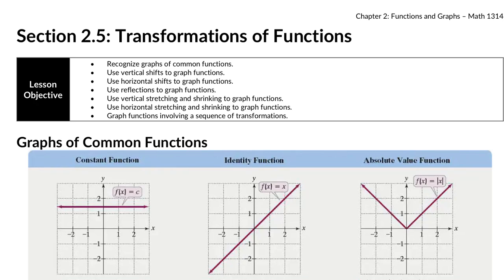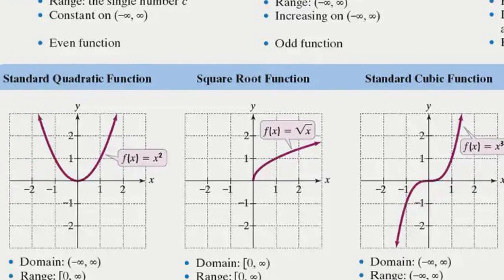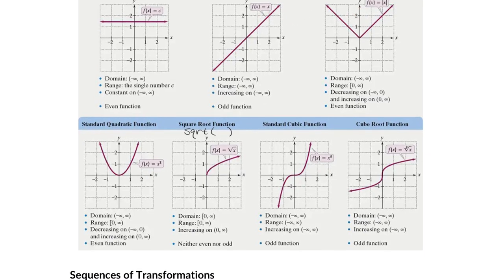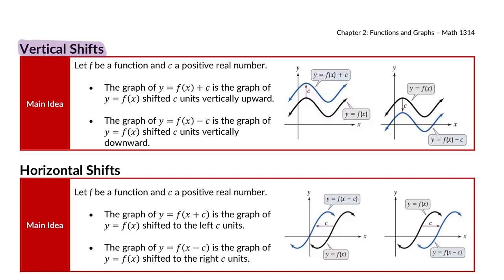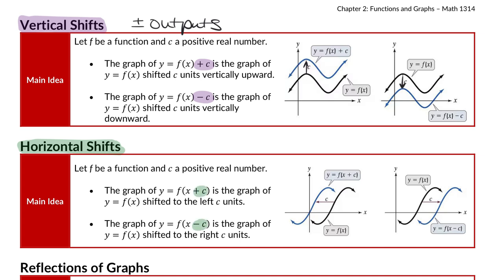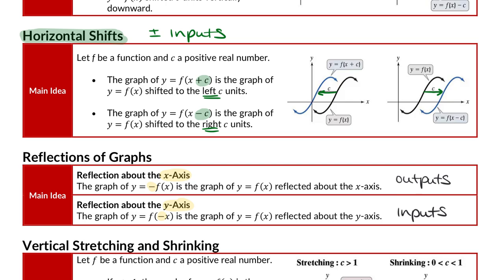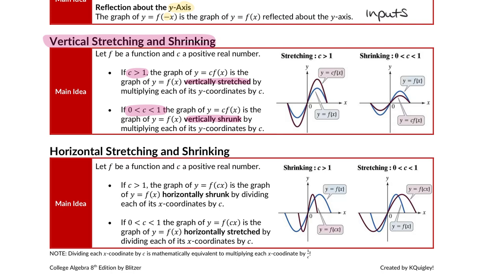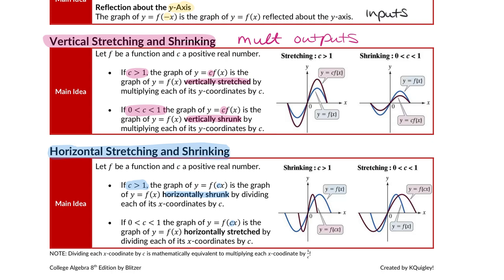2.5 Transformations of Functions